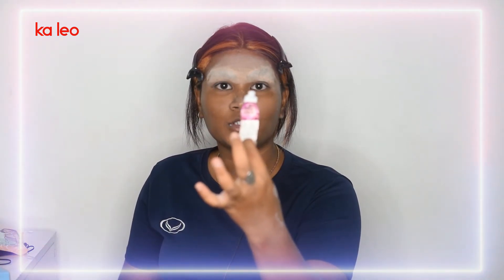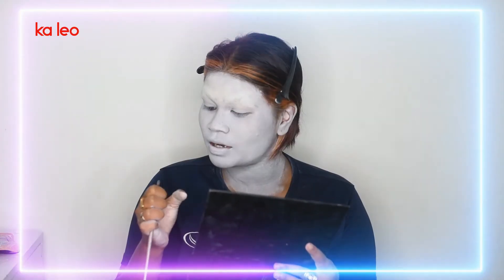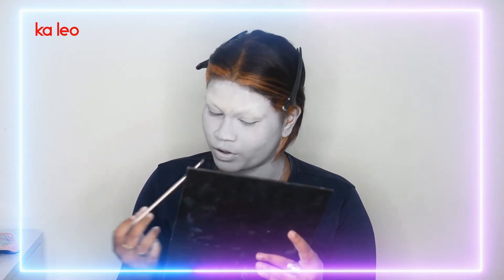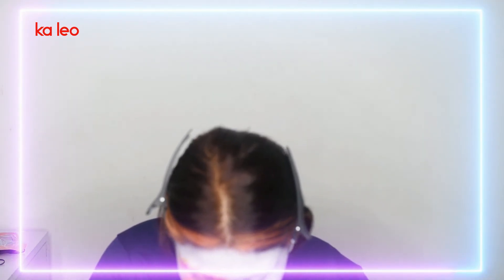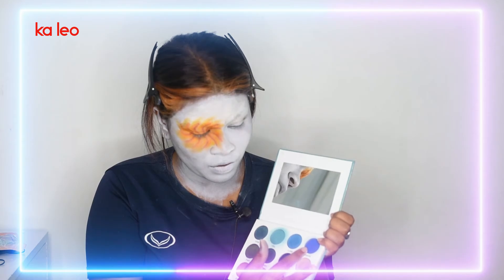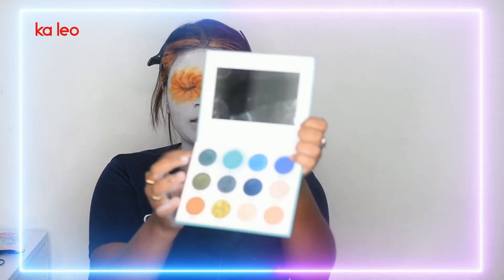HashyPashyy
When someone knows exactly what they want, they are going places. Maryam Hashma Hanim (Hashy) is a young woman who we know will go many places. A short conversation was all it took for us to get a sense of how she has the right attitude to pursue exciting adventures.